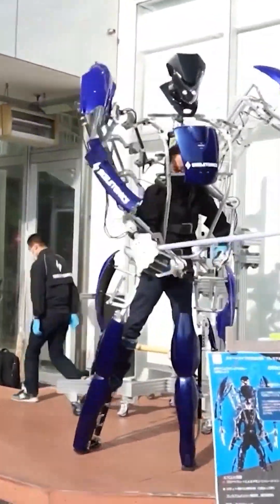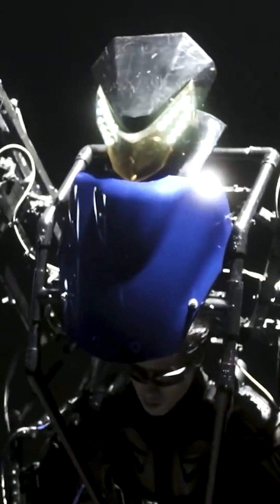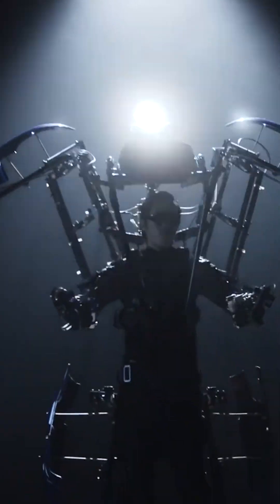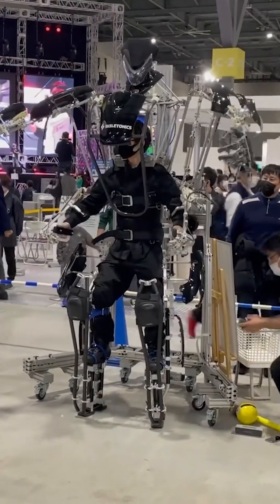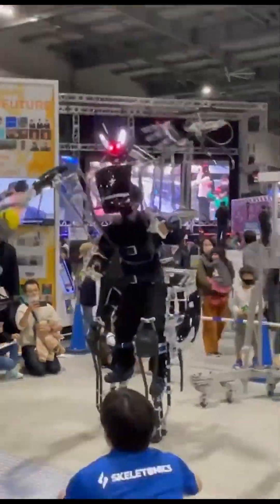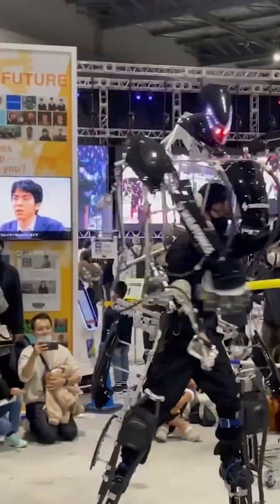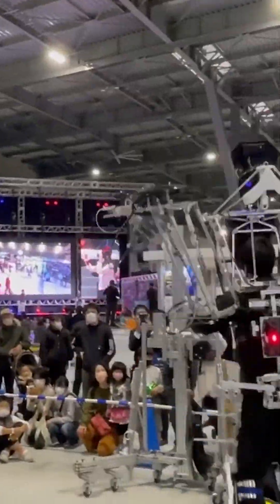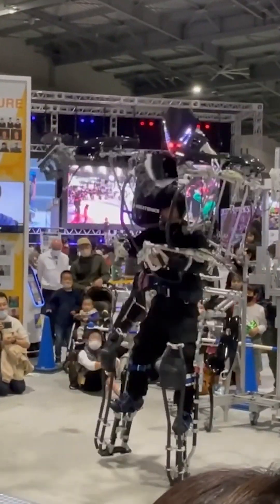The Future of Robotics: Unlocking the Potential of Exoskeletons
Exoskeletons Change the world
The Surprising Future of robotic Exoskeletons you need to see to believe.Exoskeleton technology, once confined to the realm of science fiction, is now a reality with the potential to revolutionize various industries and improve the lives of individuals with mobility impairments. These wearable robotic systems, designed to augment human strength and endurance, have witnessed significant advancements in recent years. This article explores the future use of exoskeletons and highlights some of the major developments that are shaping their potential applications.

No.1 Sarcos Guardian XO: The Sarcos Guardian XO is a battery-powered industrial robotic exoskeleton developed by Sarcos Robotics. It combines human intelligence with machine precision to enhance productivity and reduce workplace injuries. Designed to be worn by industrial workers, the exoskeleton provides increased strength, endurance, and precision without replacing the operator's natural movements. It features sensors that detect the user's movements and intentions, allowing the exoskeleton to respond in real-time and provide assistance as needed. The Guardian XO enables workers to lift and manipulate heavy objects effortlessly, supporting loads of up to 200 pounds. It also reduces operator fatigue, improves safety by providing stability and support, and offers intuitive control through a user-friendly interface. The exoskeleton operates on a high-capacity battery, providing hours of continuous use. It has applications in industries such as manufacturing, construction, logistics, and warehousing, where it can be used for heavy lifting, repetitive tasks, and physically demanding environments. By utilizing the Guardian XO, companies can boost productivity, minimize workplace injuries, and improve overall operational efficiency. The exoskeleton revolutionizes physical task performance, leading to increased job satisfaction and a safer work environment.